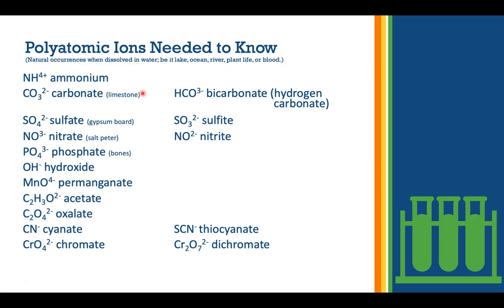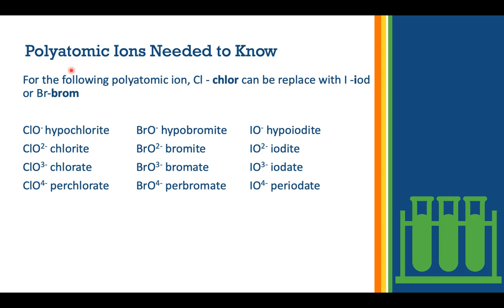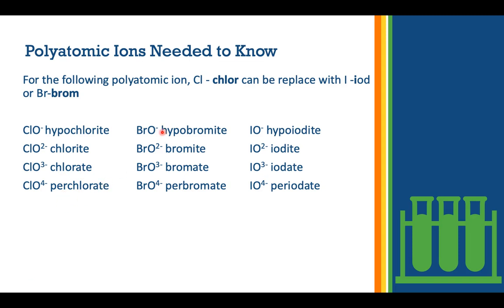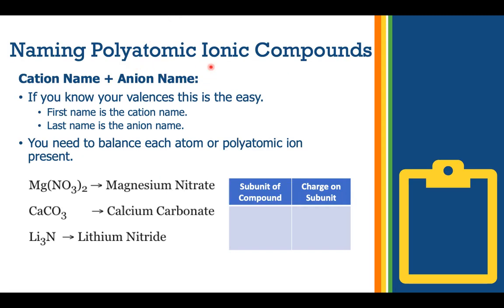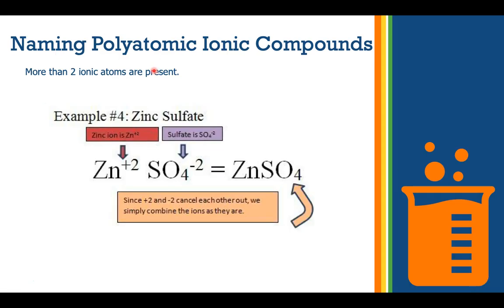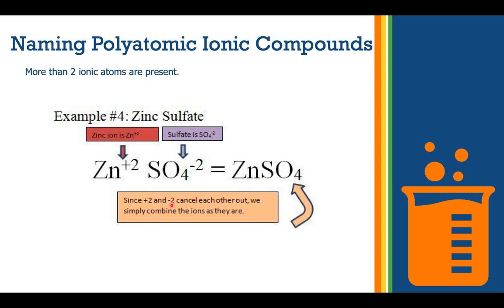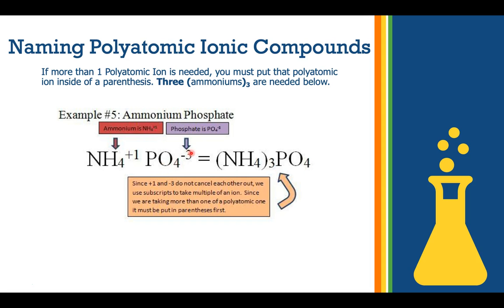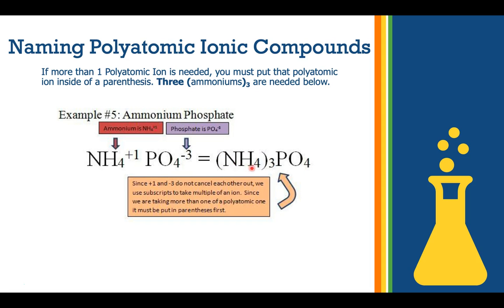Unit 3 - Lesson 8 - Bonding & Molecular Structure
Bonding & Molecular Structure - Day 5 - C.3.4 – Write chemical formulas for ionic compounds and covalent compounds given their names and vice versa. (Nomenclature Practices – AKA – Chemistry Grammar)